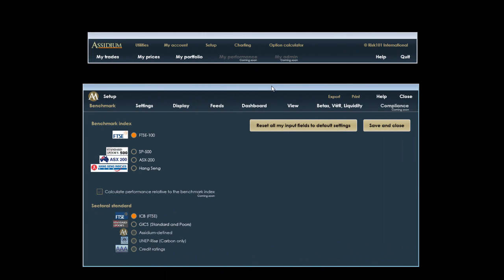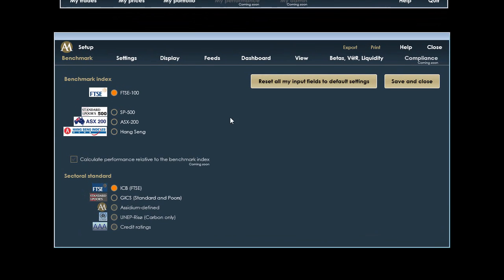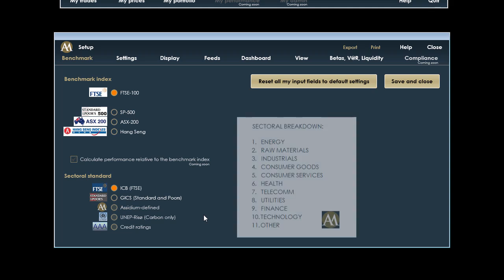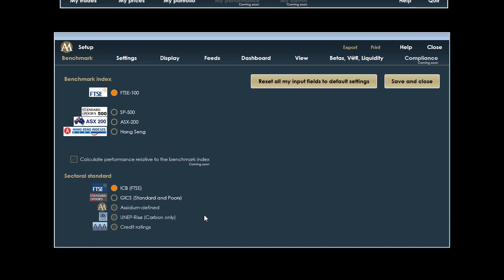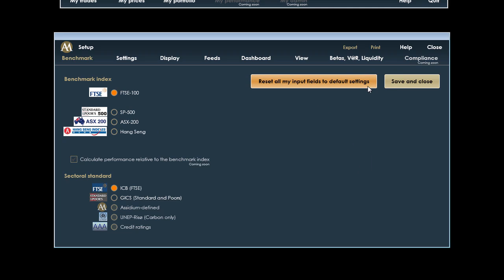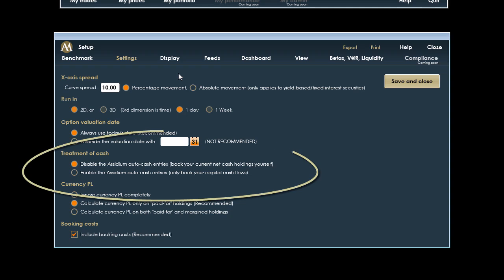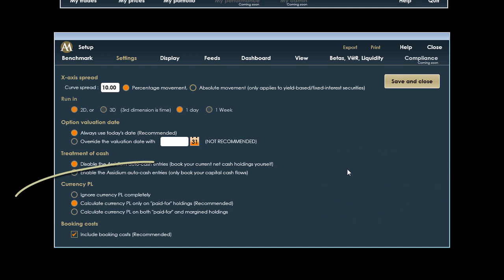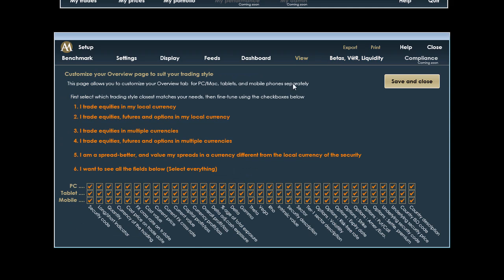Assidium Setup - Benchmark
Assidium training video explaining the first tab of the 'Setup' unit : the Benchmark.